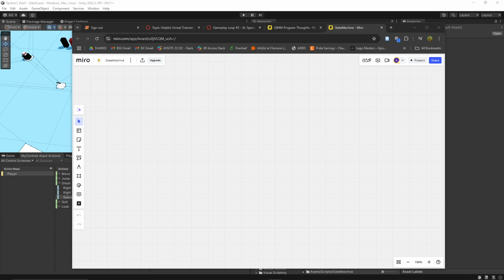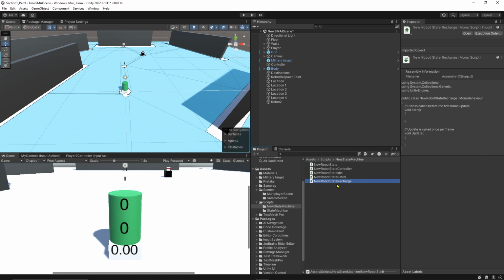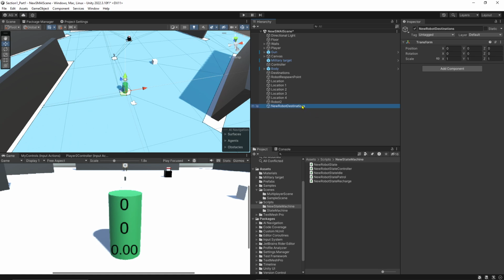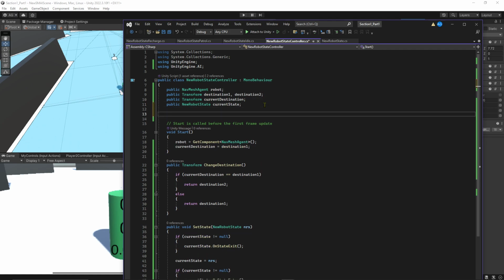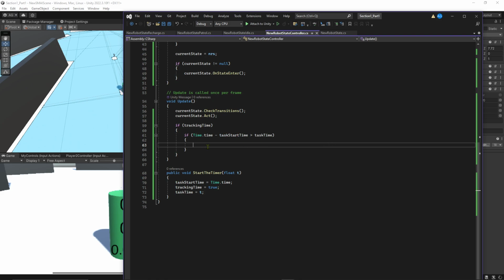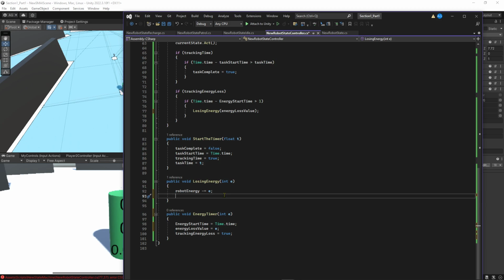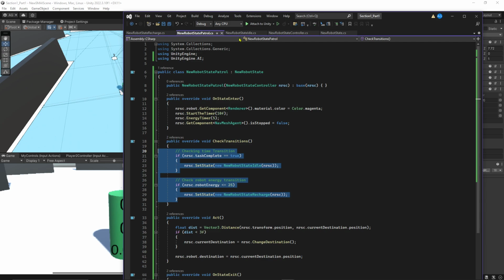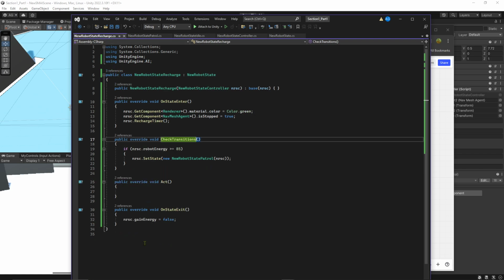GIMM 350 Deeper Dive into State Machine AI